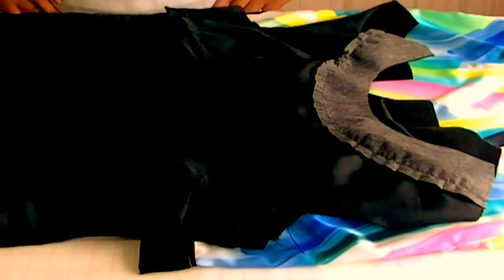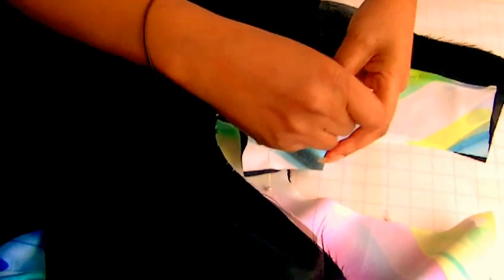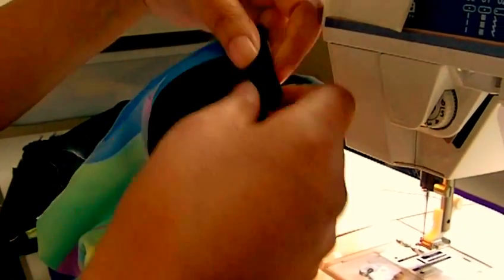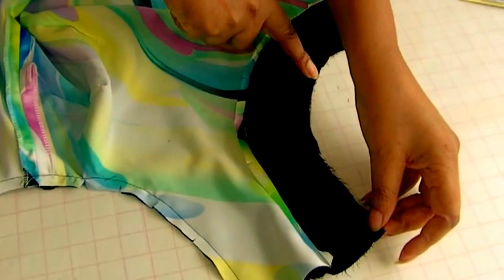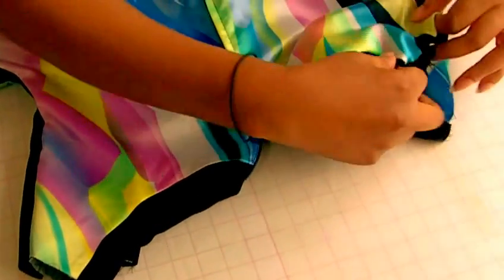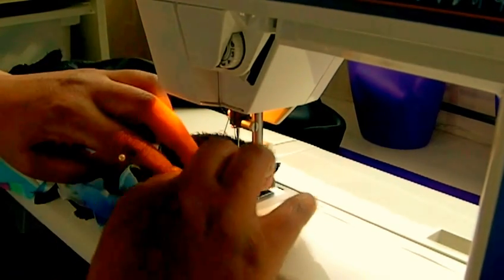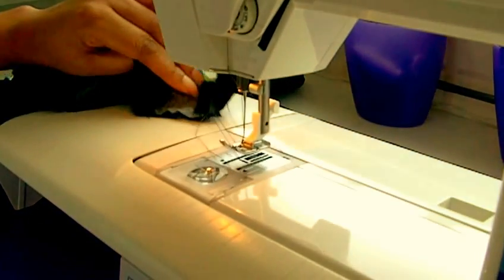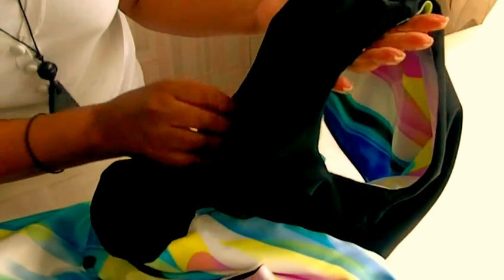Sewing Lining into a Sleeveless Dress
Sewing Lining into a Sleeveless Dress. I demonstrate how to install the inner lining of the sewing project dress in a easy to follow step by step tutorial, showing how to sew the shoulders an armholes and so much more.